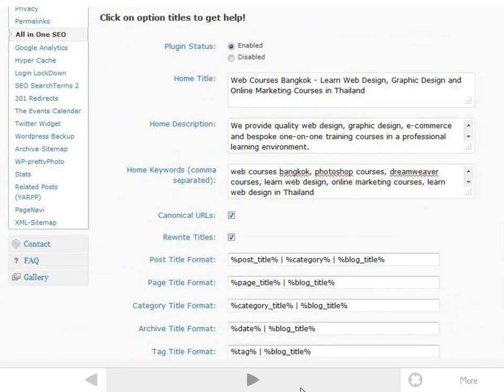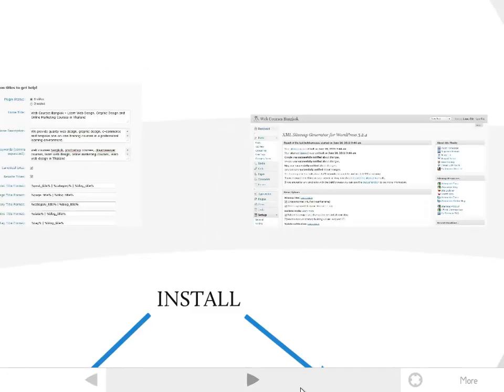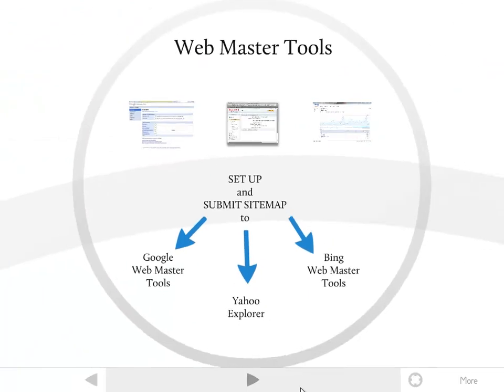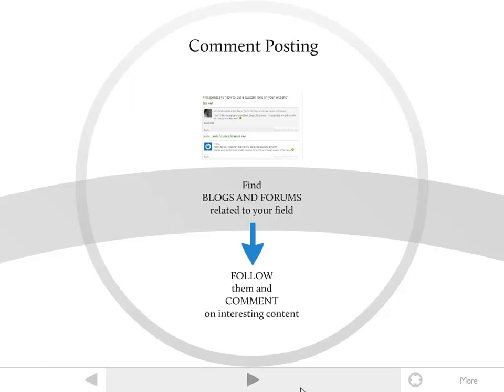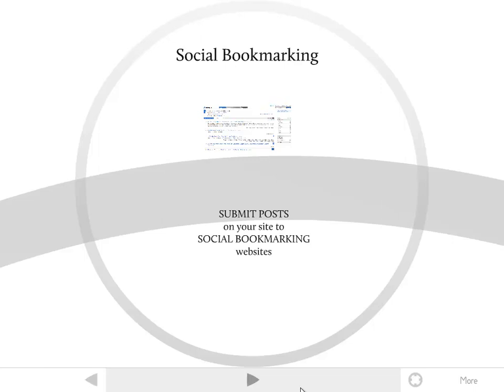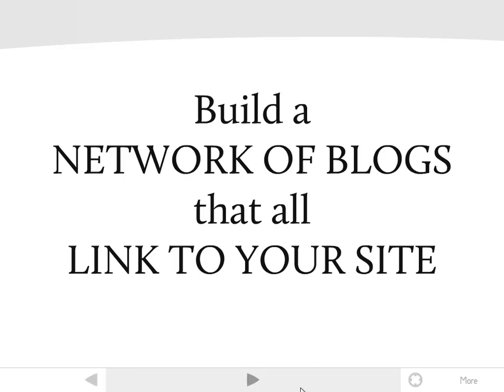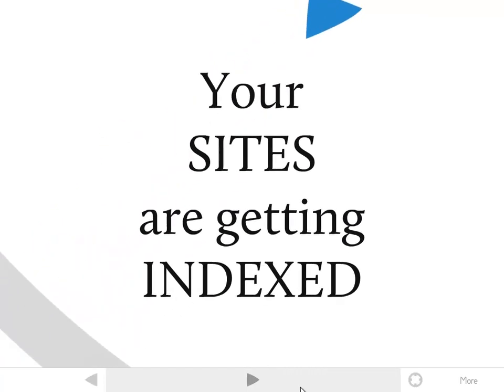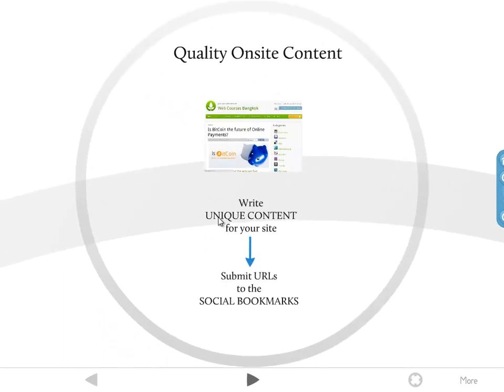Wordpress Online Marketing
Carl talks about installing plugins for wordpress seo then how to add to webmaster tools, through social bookmarketing, past social networking and finally analytics for wordpress.